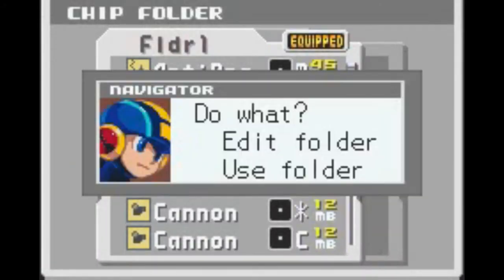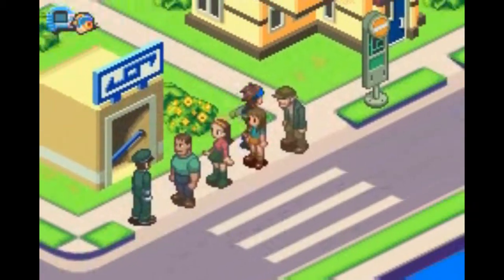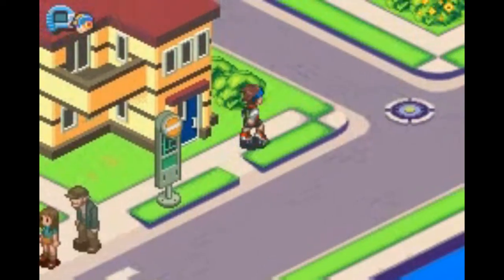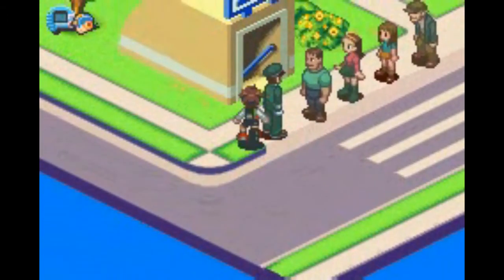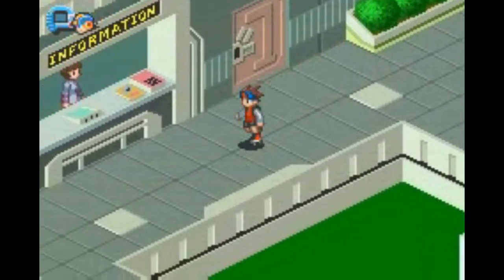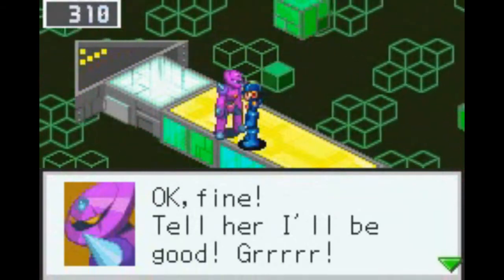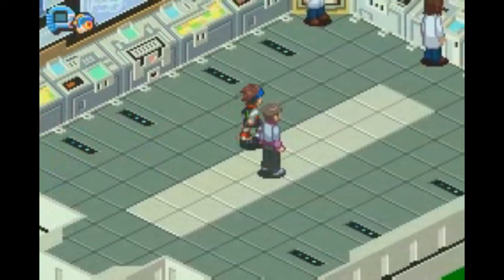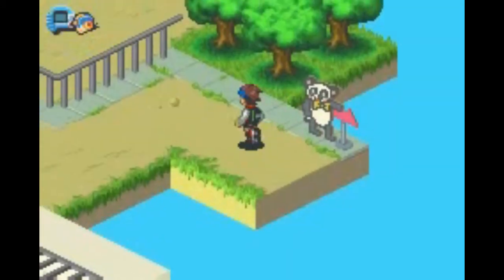Let's Play Megaman Battle Network 3 (Episode 21: Jobs and Miscellaneous Stuff)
Let's do some jobs!  In this episode, we do a few jobs posted at SciLab and claim some rewards.  We're taking care of a few things before advancing the storyline.